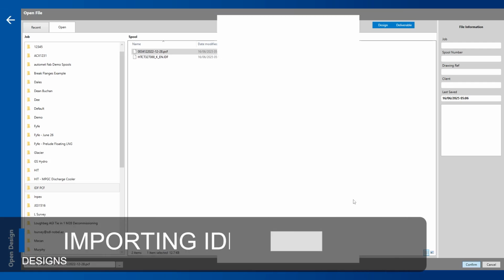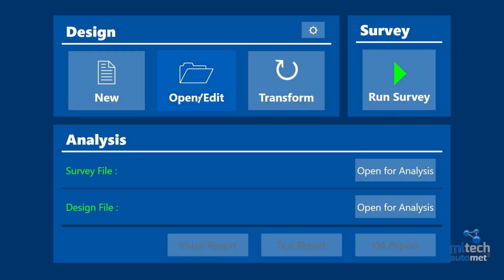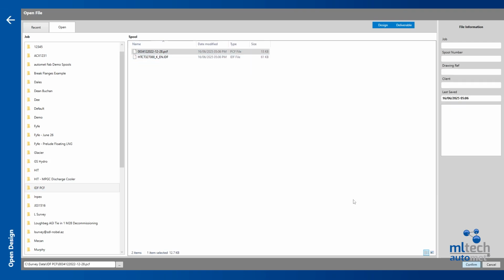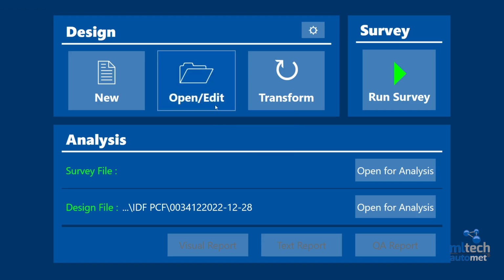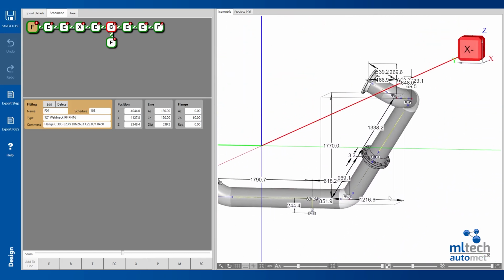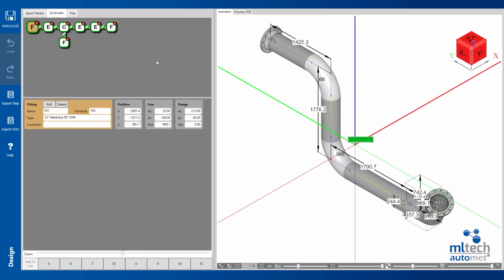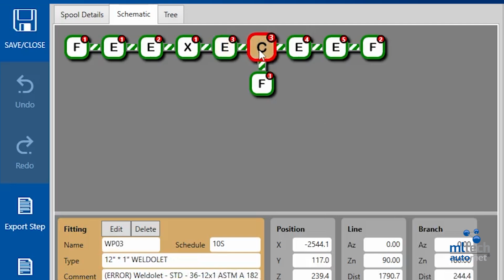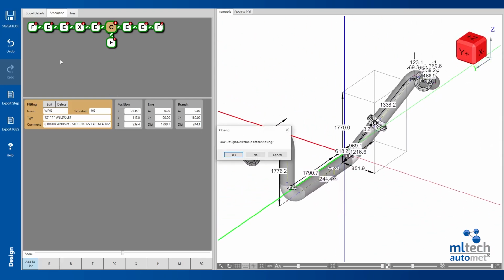Importing IDF and PCF Files to automet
This video shows how to import IDF and PCF files into automet.